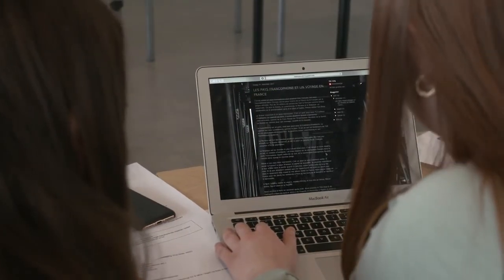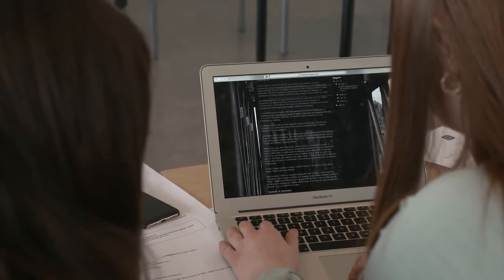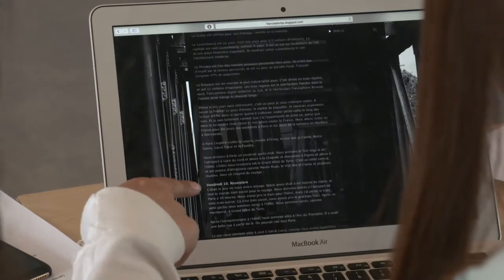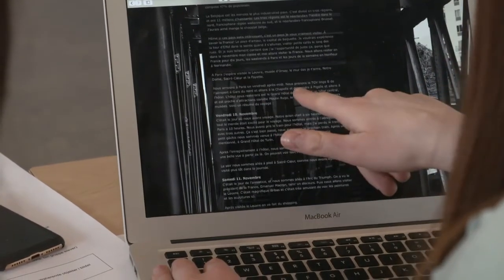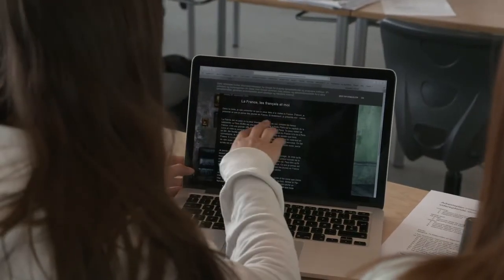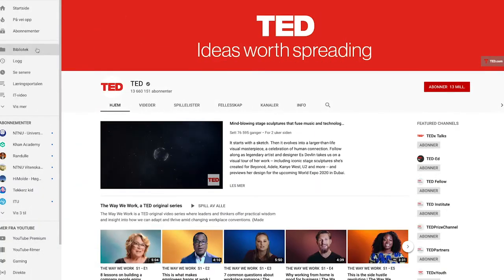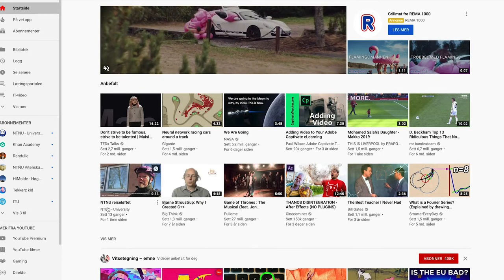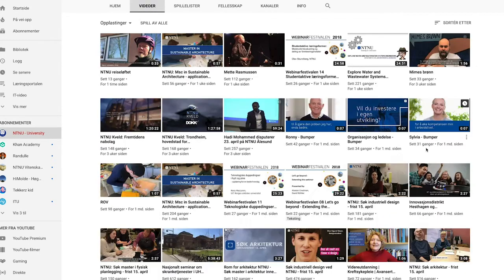Learning design: Blog and YouTube, Digital Transformation in the Classroom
A video from the online course Digital Transformation in the Classroom that runs on the MOOC platform FutureLearn. The video explains which strategies a teacher must do when using various digital technologies. Digital technologies are required adapted to support the aim and objective behind a learning activity. The video is an example that uses the pedagogical video style talking head.